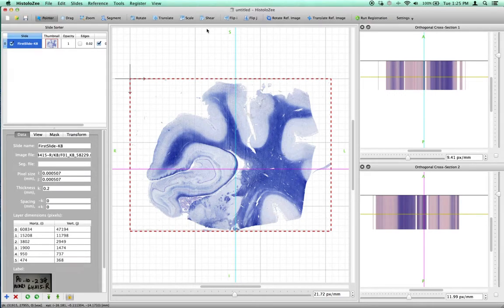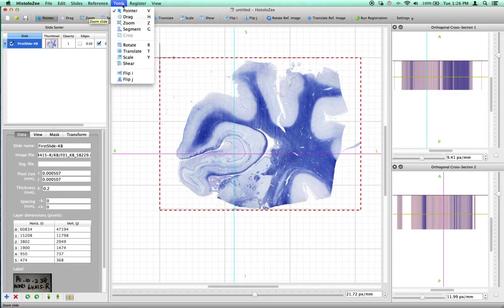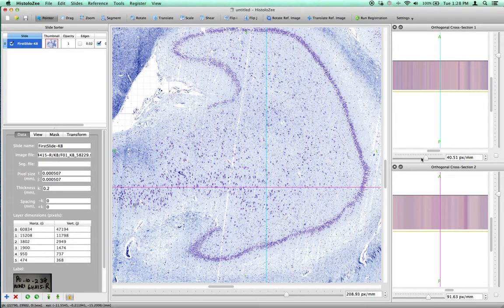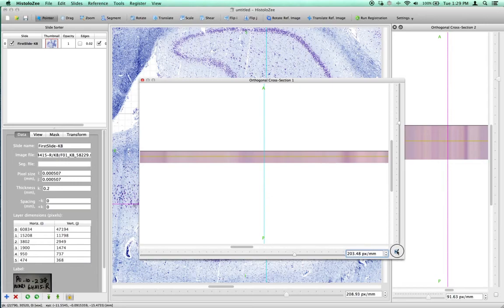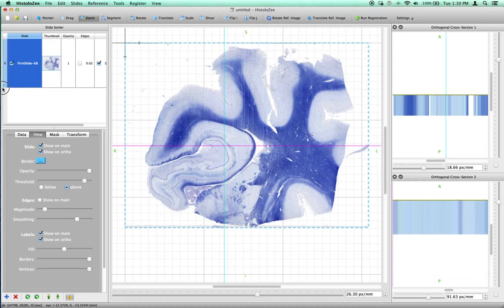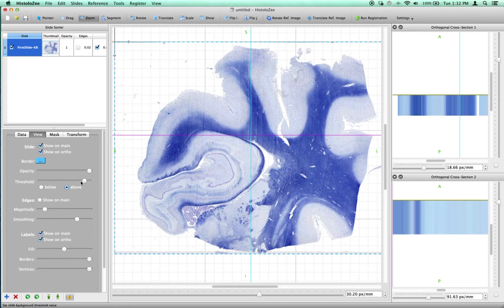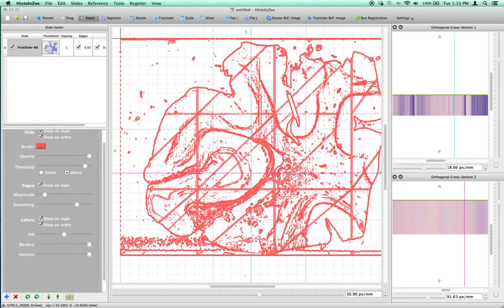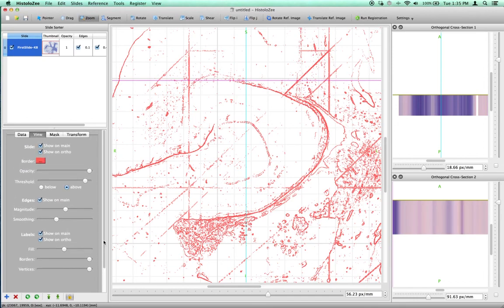HistoloZee Tutorial 02 - Changing slide properties and applying transformations